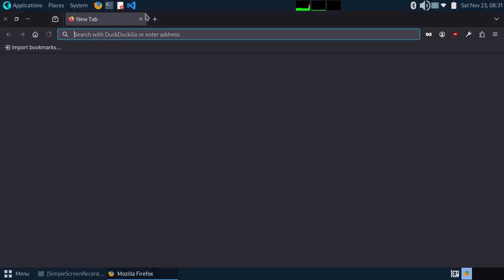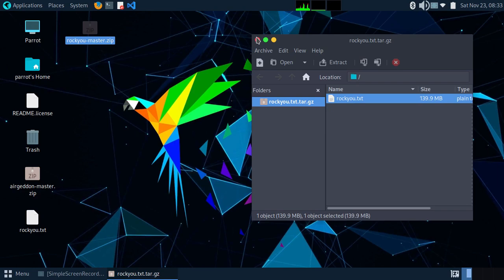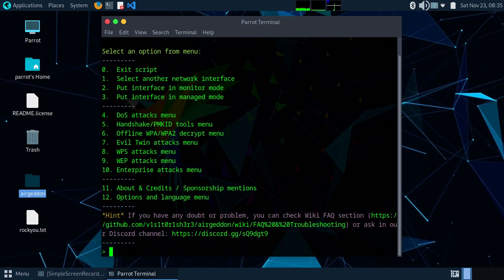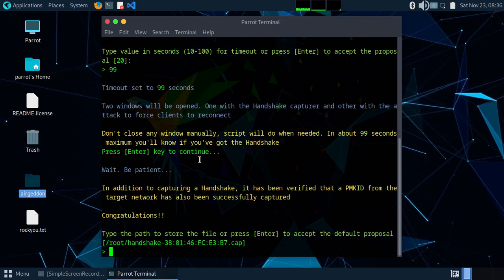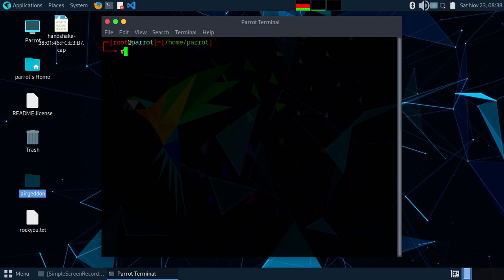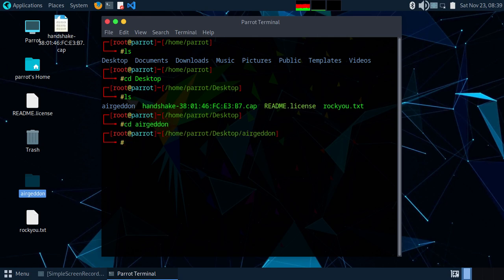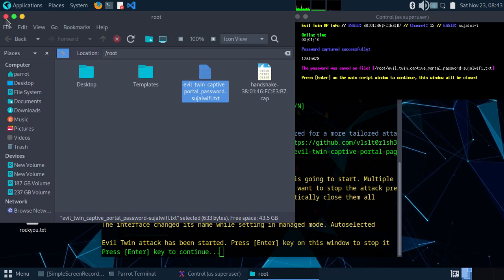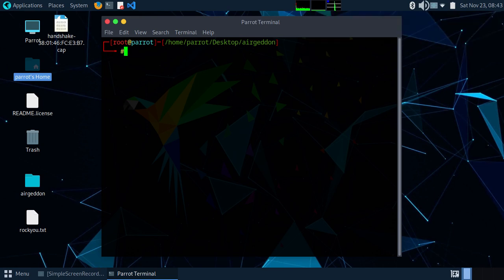How to hack wifi networks using airgeddon and evil twin attack using kali linux or parrot os